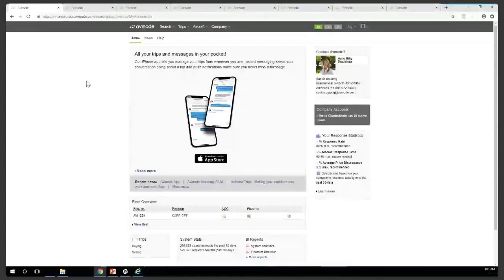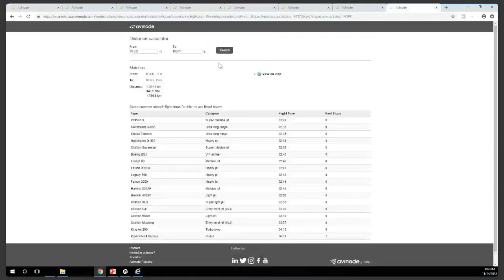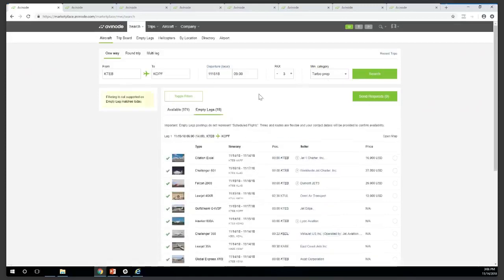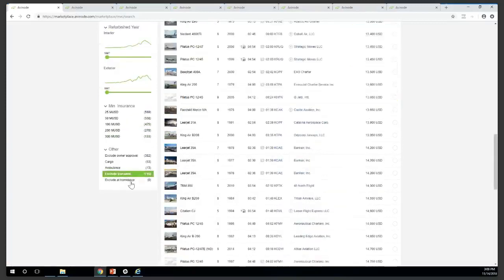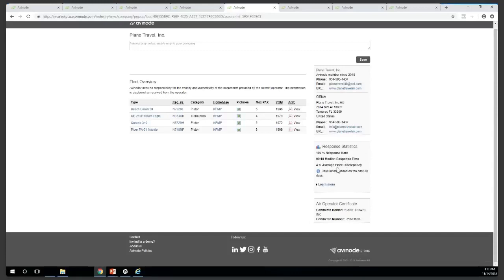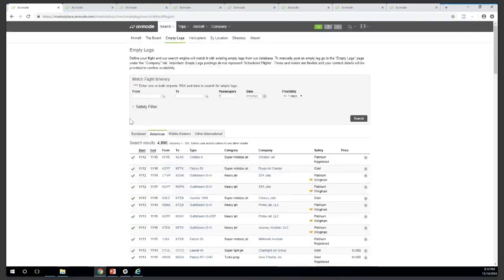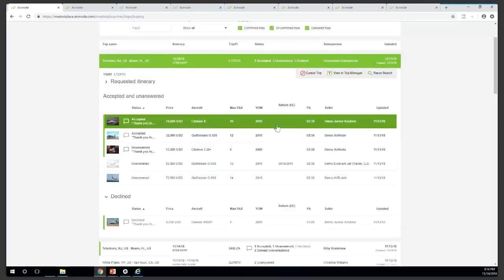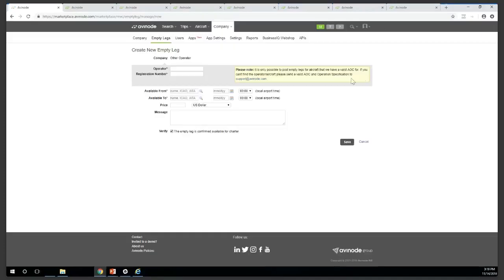Optimize your workflow with Avinode as a Broker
What we'll cover in this webinar:

* How to Search for Aircraft and send a request
* Review of Trips Buying
* How to get extra exposure with Trip Board
* How to post an Empty Leg